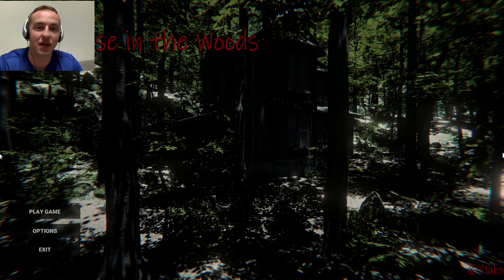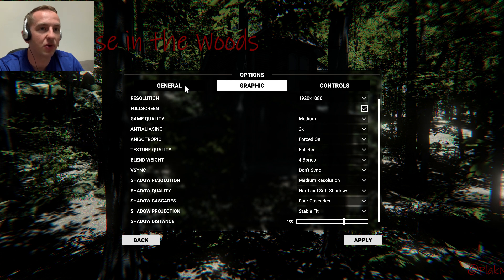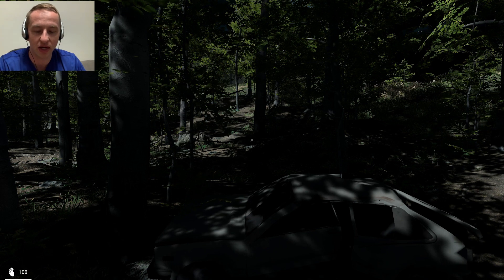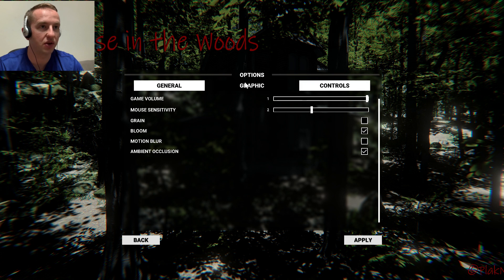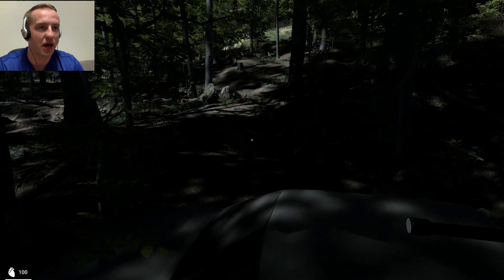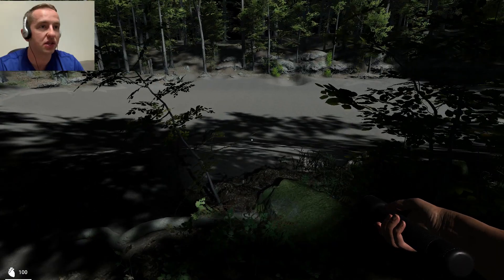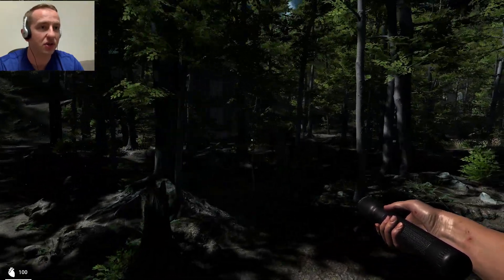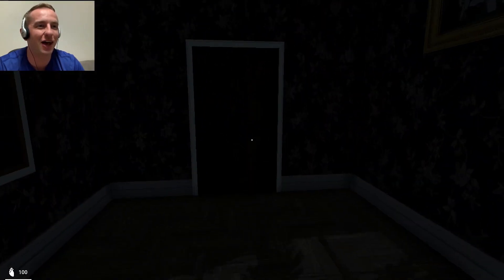Glitches Galore! A Broken Game Experience #1 / The House in the Woods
This is what I'm calling a broken game experience and may be a prelude to a new video series... The House in the Woods is available to play from Gamejolt.com